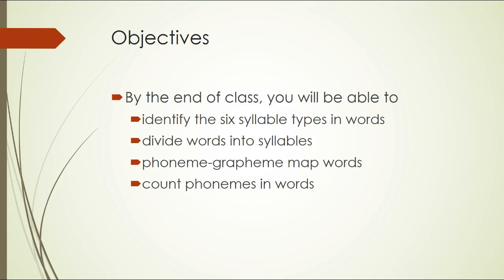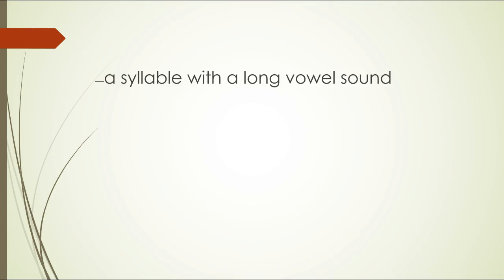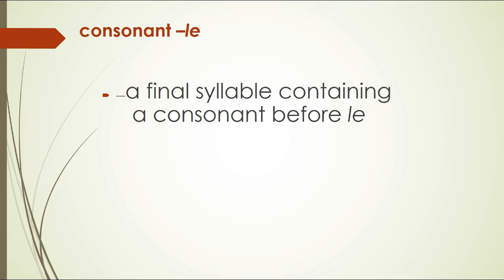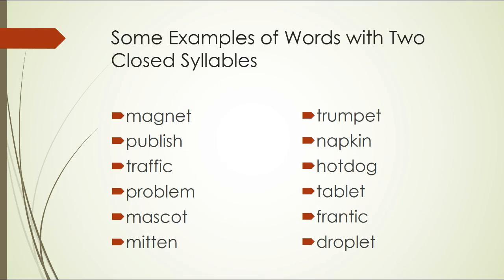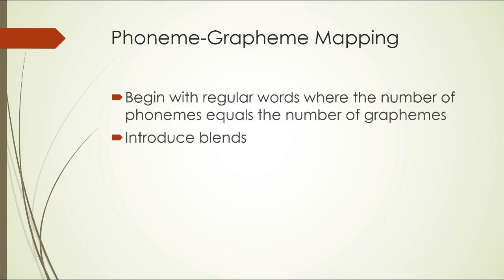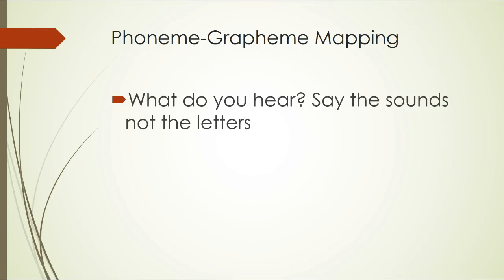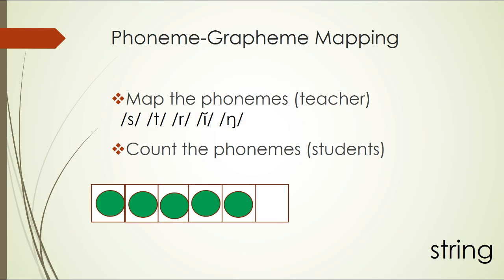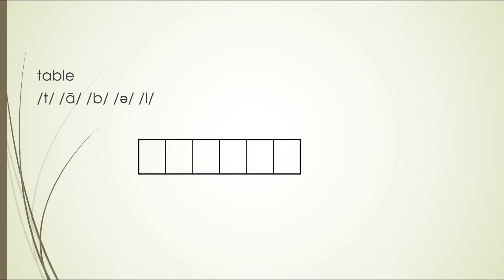Six Syllable Types and Phoneme-Grapheme Mapping with Dr. Sherrow